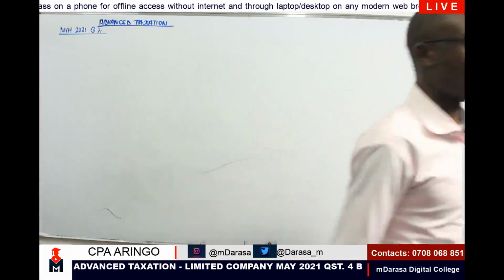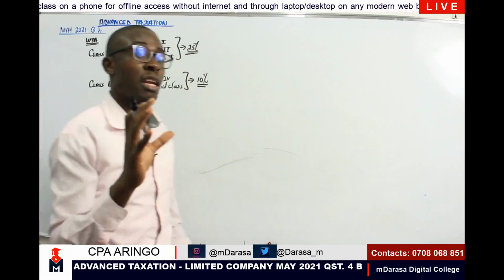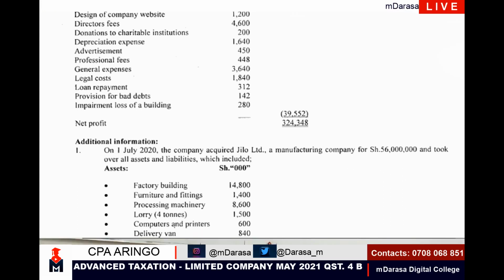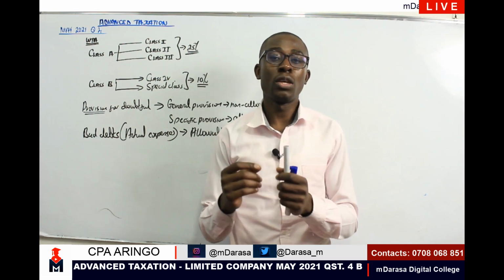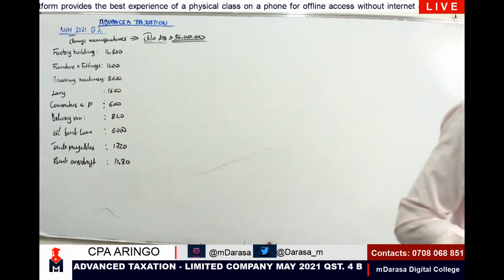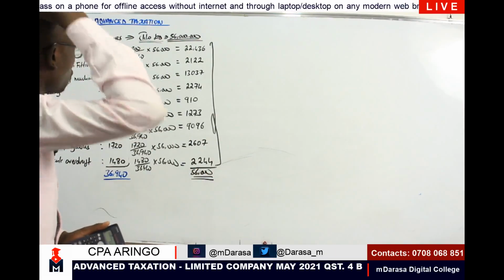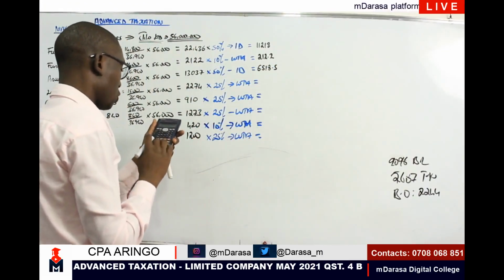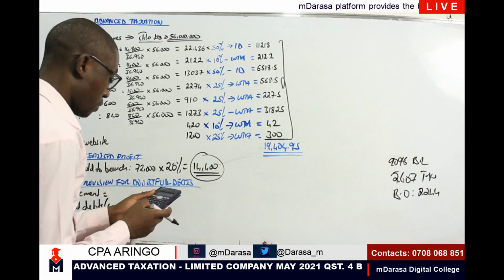CPA ADVANCED TAXATION - TAXATION OF LIMITED COMPANIES(MAY 2021 Q4)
Access full unit video tutorials on mDarasa App. Downloadable from playstore.